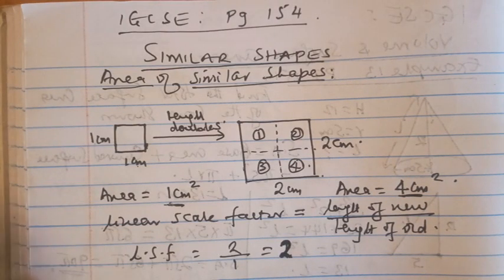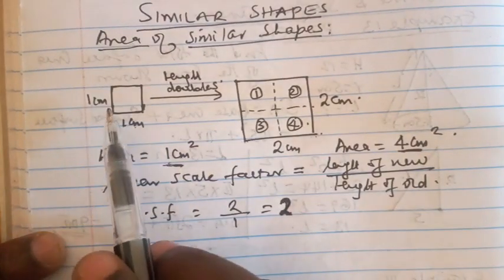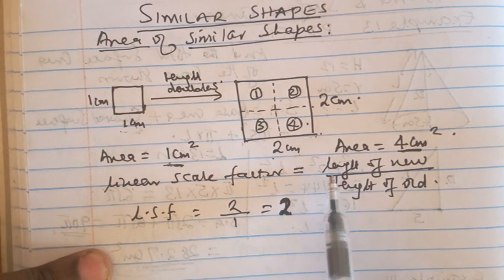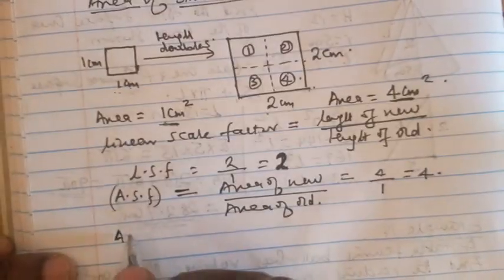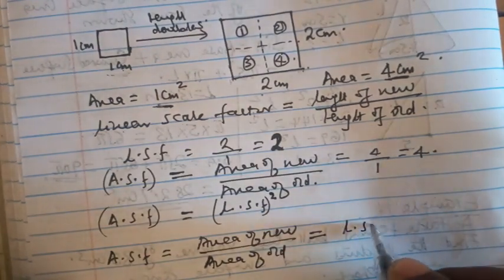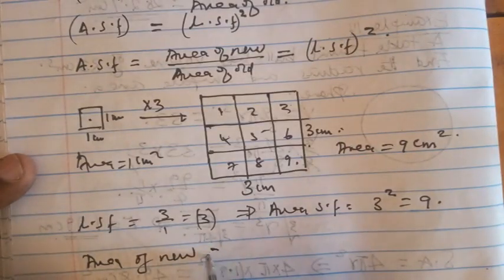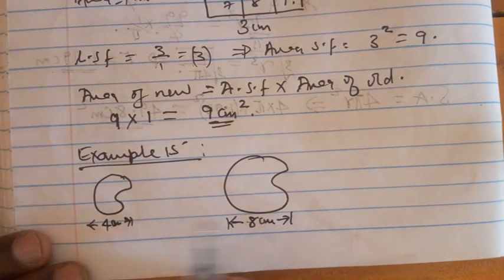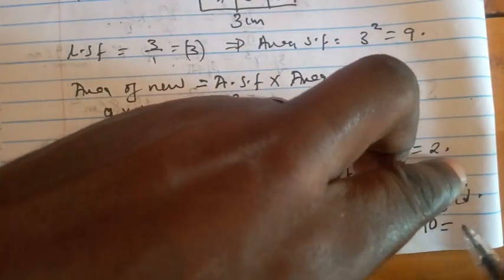Area of similar shapes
IGCSE Shape and space 7. Example 15 video 8